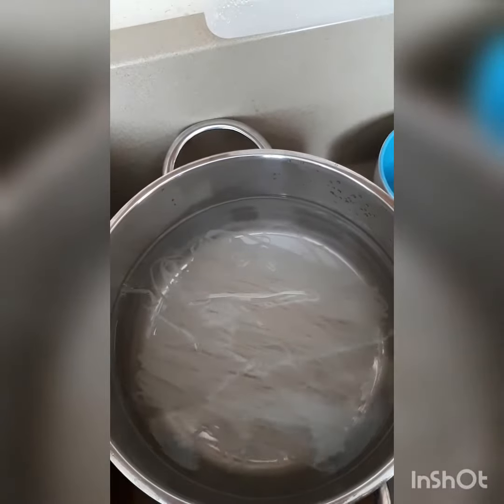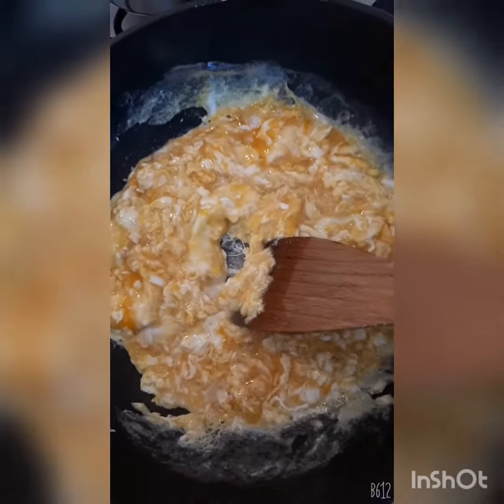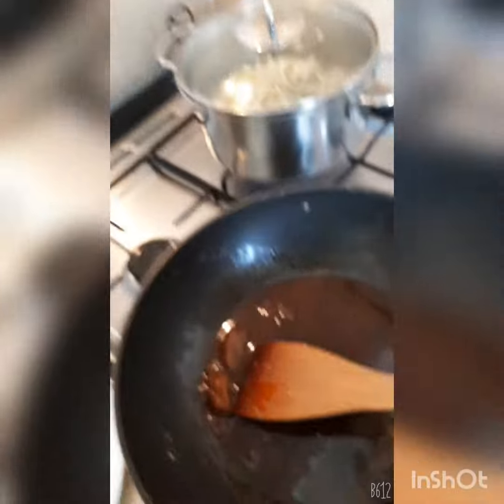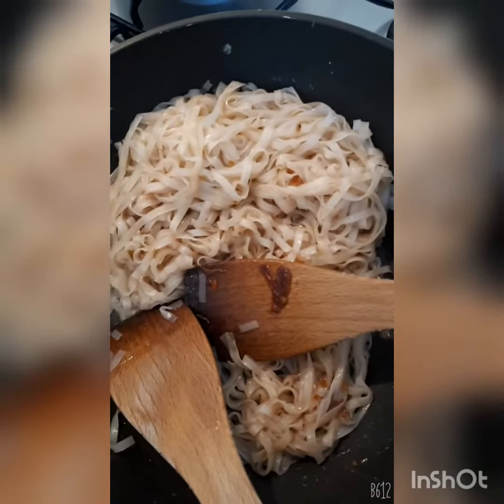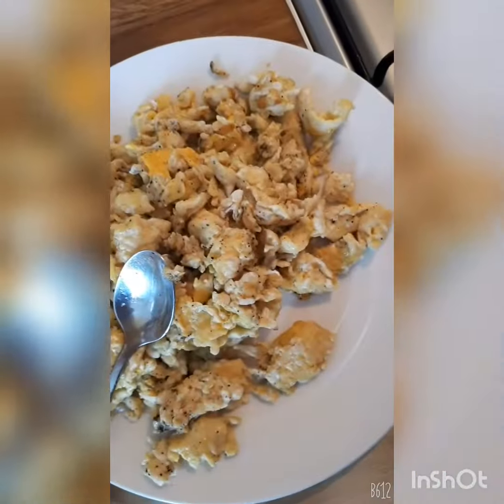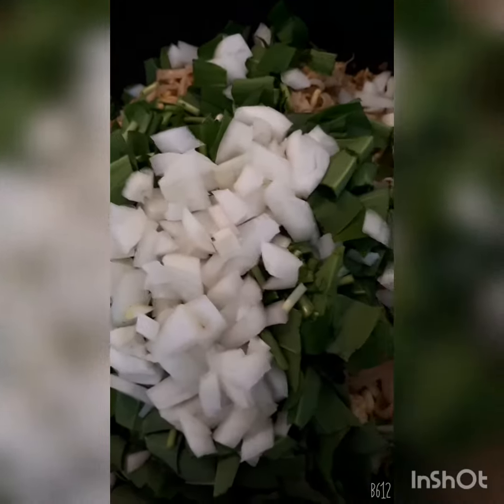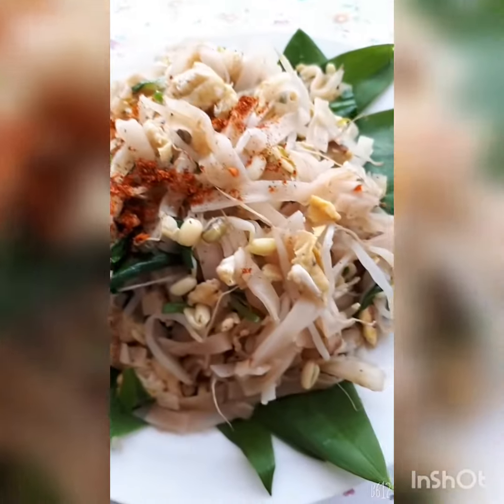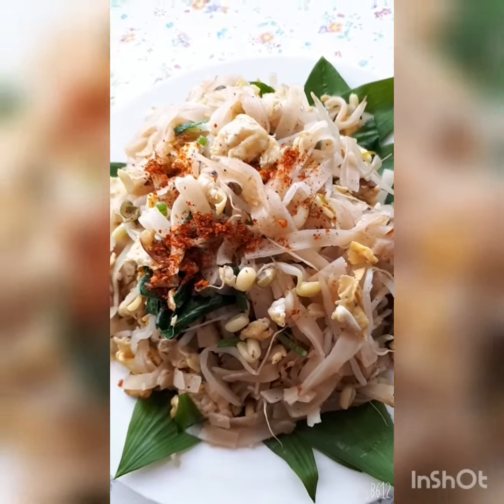Fried Noodles (Pad Thai) Gazdík run 15.5. 2020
Thai fried Noodles with eggs